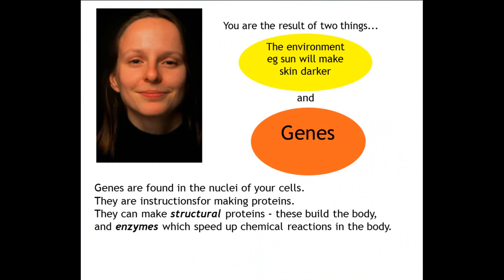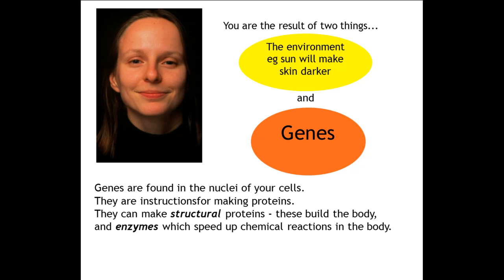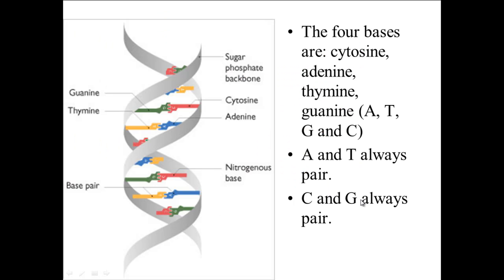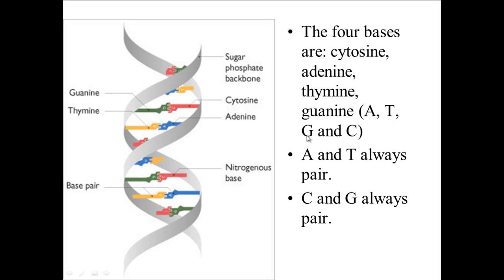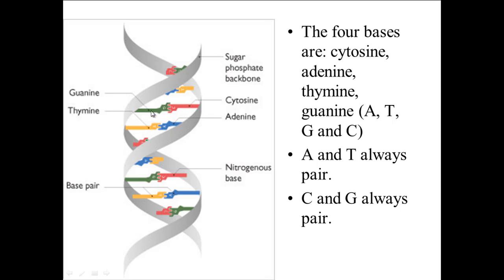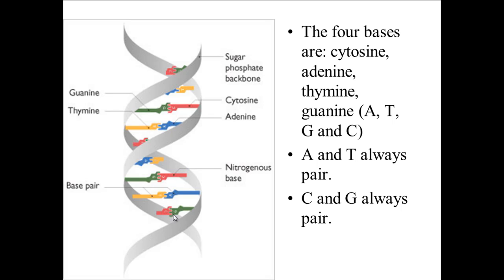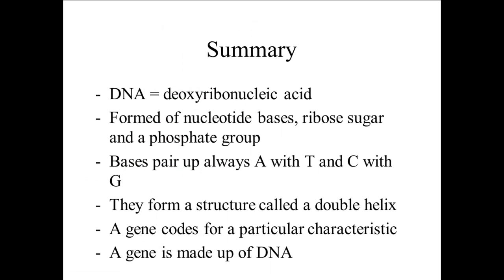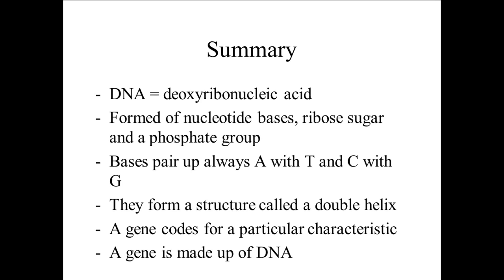Genes and Inheritance [1]: DNA (High band Biology)